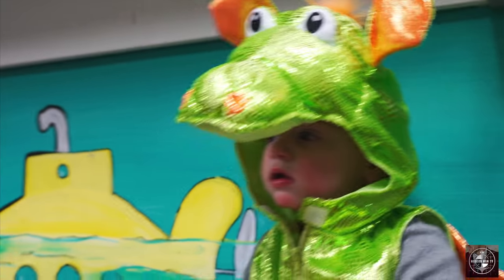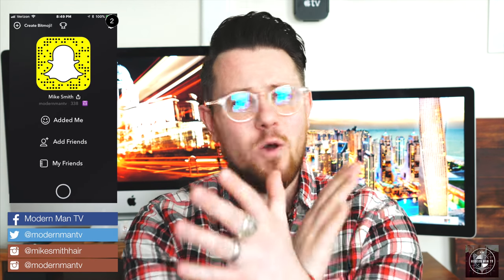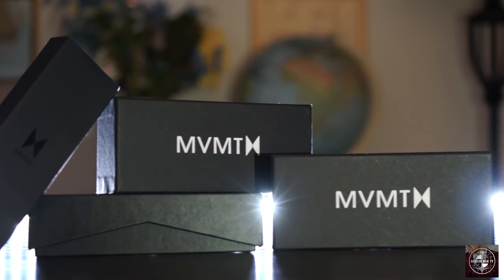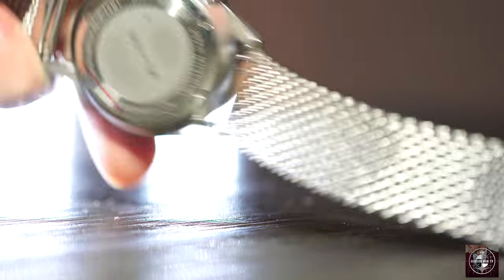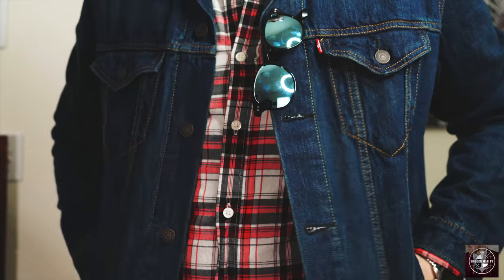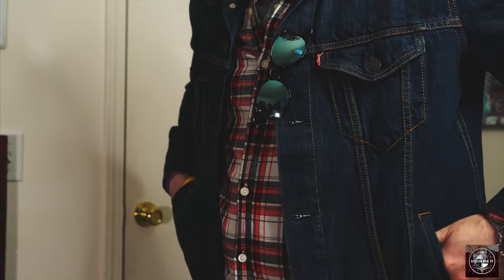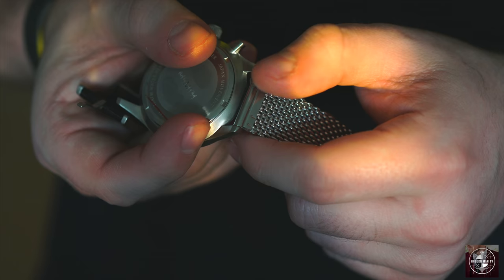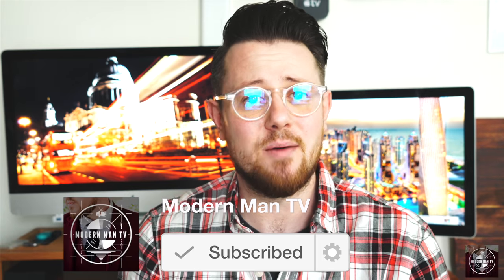Fall Accessories I Watches & Sunglasses to complete your Fall Look I MVMT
** This is a reupload since Youtube decided not to show my video in HD**

MVMT Watches and Sunglasses

Today I get a closer look at a couple more items from the MVMT Line that I thought would fit really well in with some fall time outfits. I also fill you in a little on my sons costume choice for his 2nd Halloween.